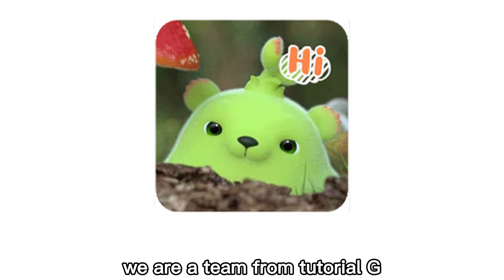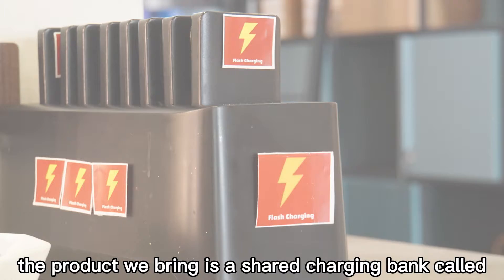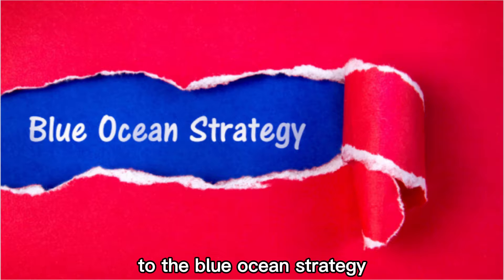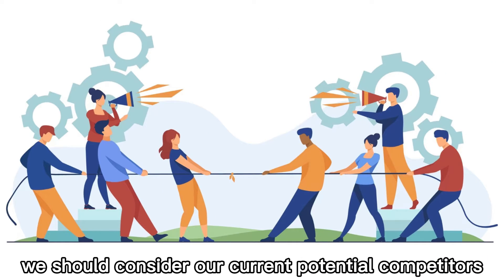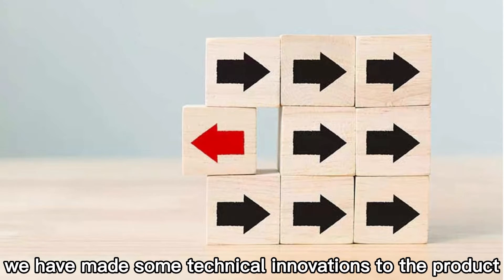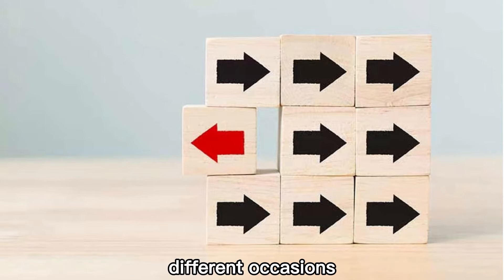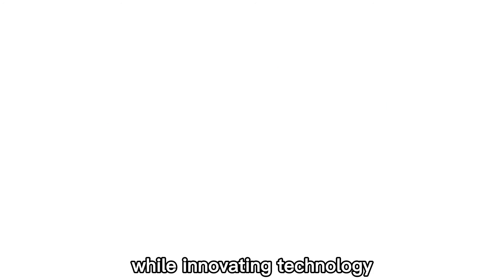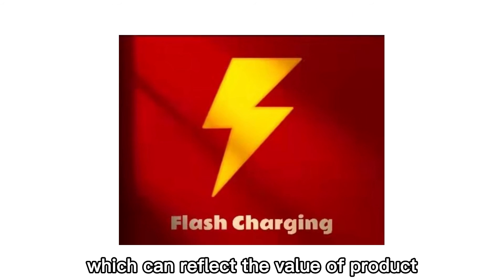SP53-BX3081- TG - QQ (Blue Ocean Video)